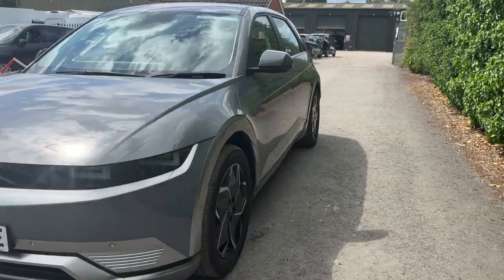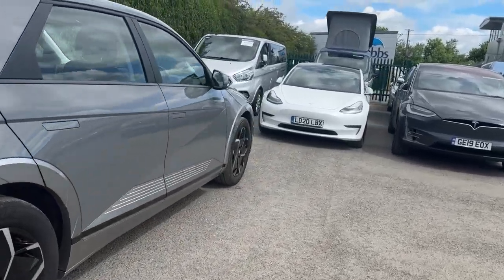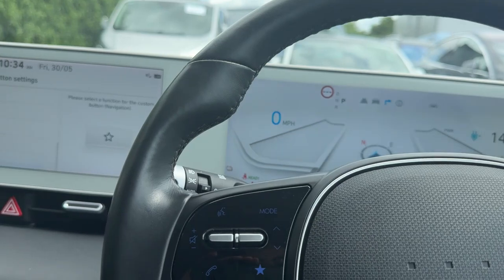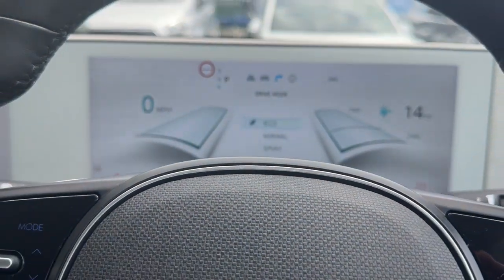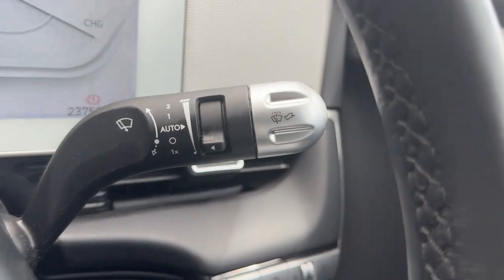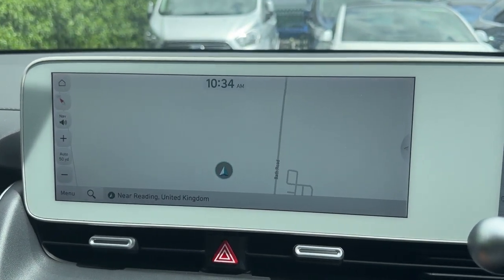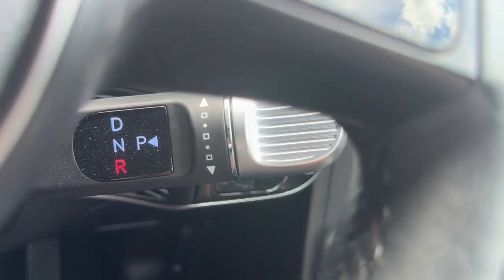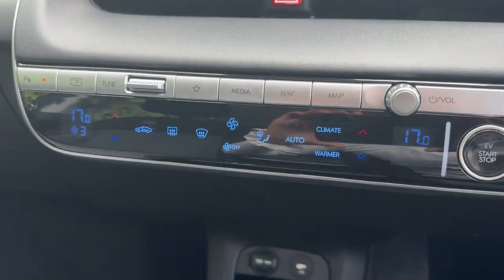DU22 YWE - Hyundai ioniq 5